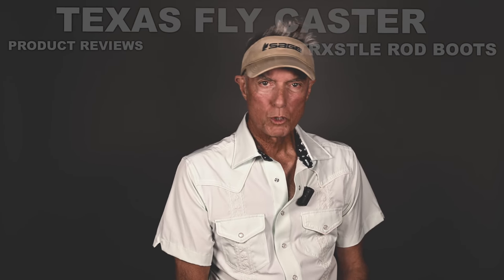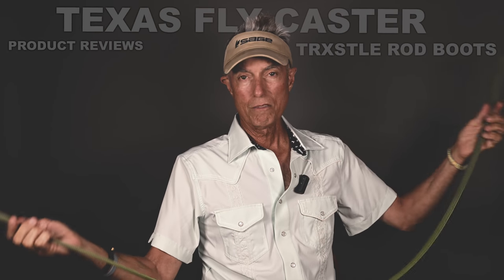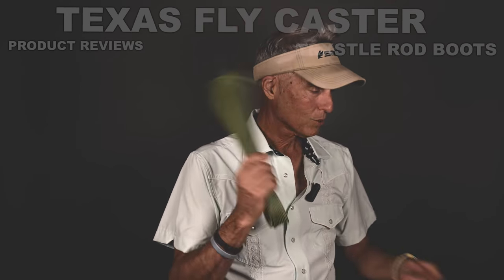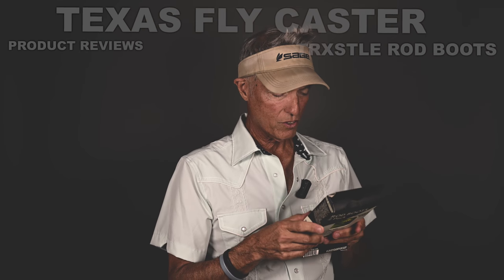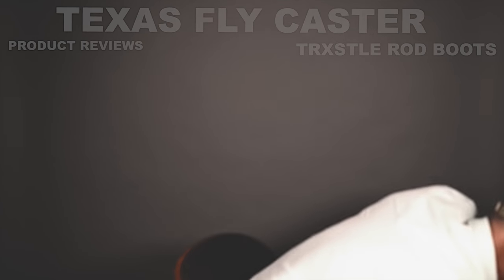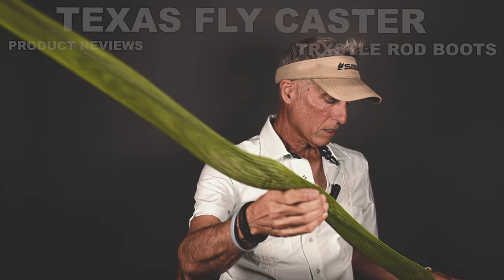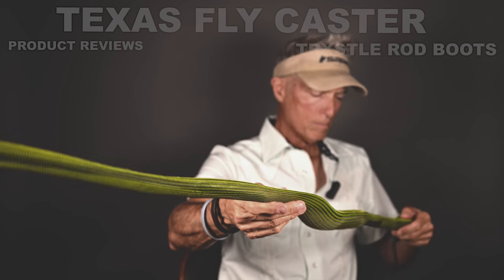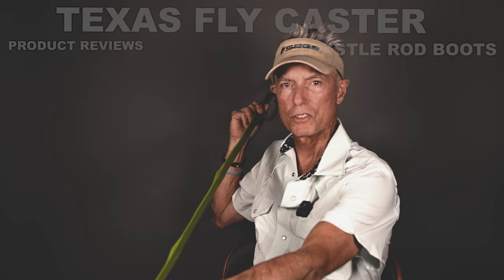Trxstle Fly Rod Boot - Gear Review - A Close Look at Rod Socks and Benefits You Might Miss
The Trxstle fly rod "boot" is a fly rod sock designed with a little extra thought. The Trestle Boot has an integrated tip and reel cinch made from bungee cord. The Boot is also capable of holding an 11-foot!! rod!
Why you should use fly rod socks/boots and their benefits, reasons which include a little extra protection from random acts of fly rod violence that could easily break your rod. And they protect from UV rays and rattles in skiff tubes, travel tubes, like the Trxstle CRC Fly Rod Carriers, etc …

Have a look at how the Trxstle fly rod boot fits a typical 9-foot 8-weight saltwater fly rod. The sizing of a saltwater 8 weight is a difficult fit for the regular socks you find at your local Bass Pro or Academy Sports, so it is interesting to see how well the Boot fits my Sage Maverick 8-weight … or, does it? Watch the video and find out!

Three Inch Mesh Raw

Amazon Rod Sock Source